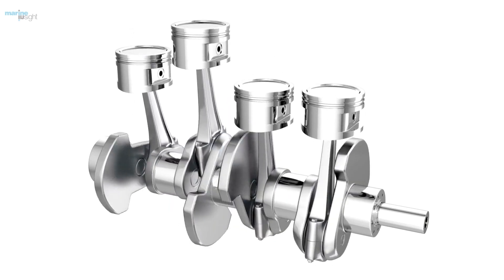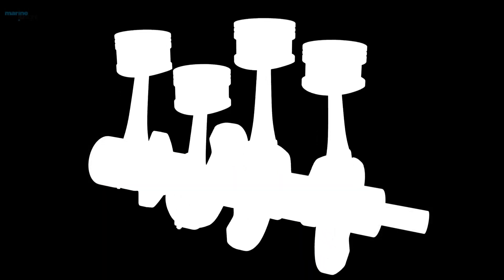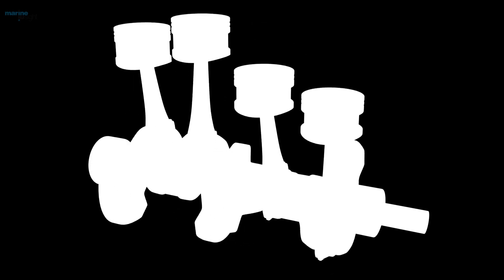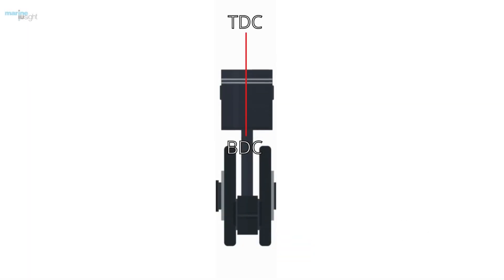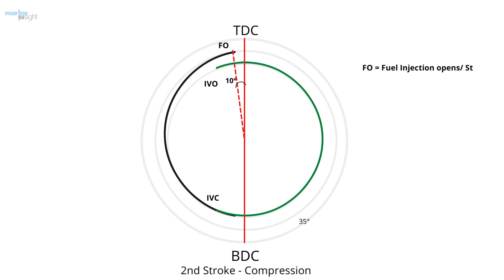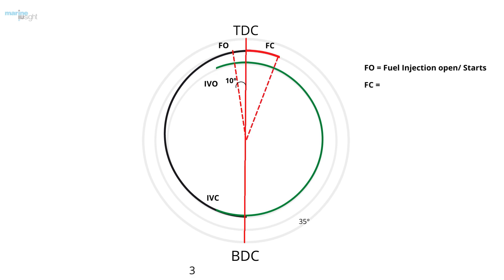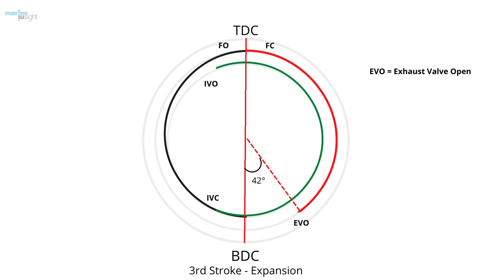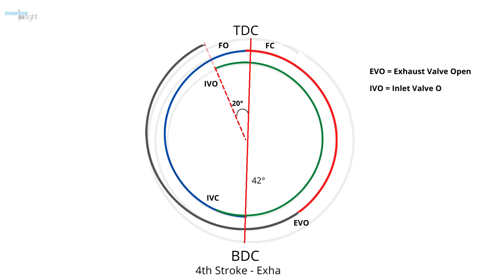Valve Timing Diagram 4 stroke [Membership Area]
This Video is a part of a complete course on operation of 4-stroke marine engine.